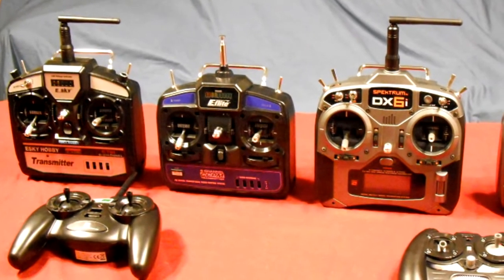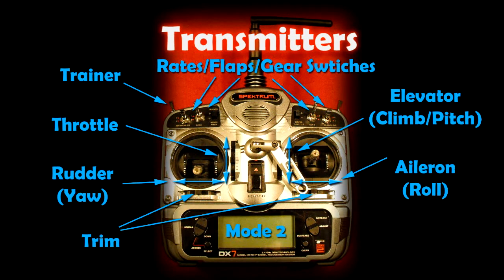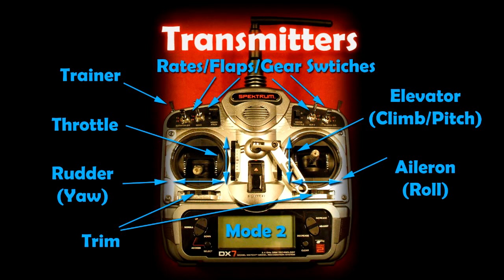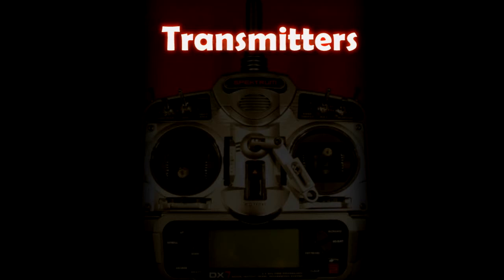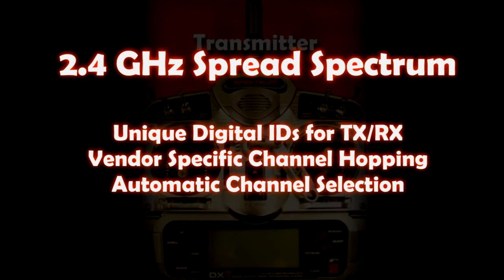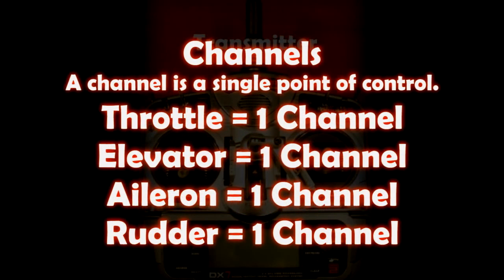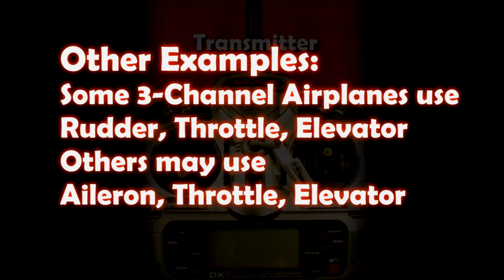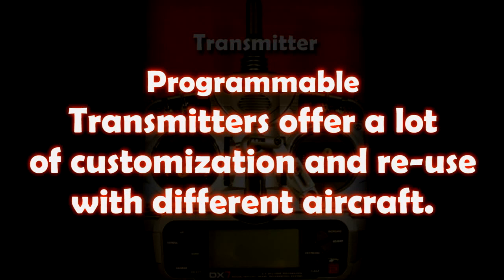RC Transmitters Part 1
or